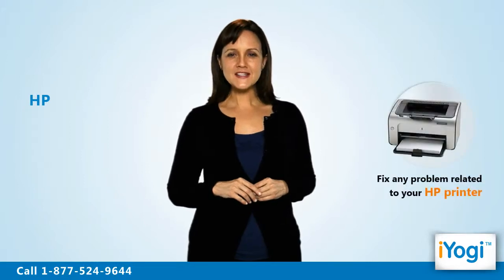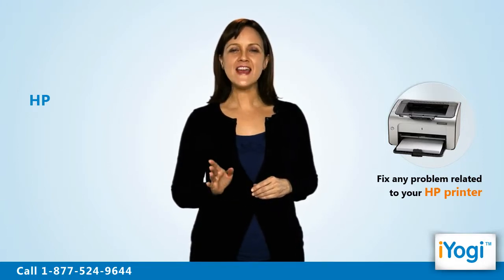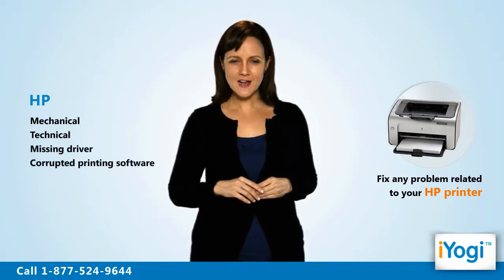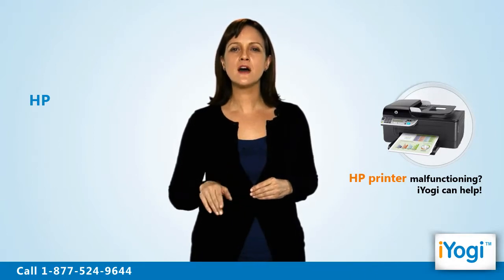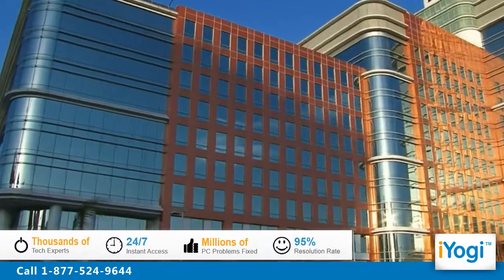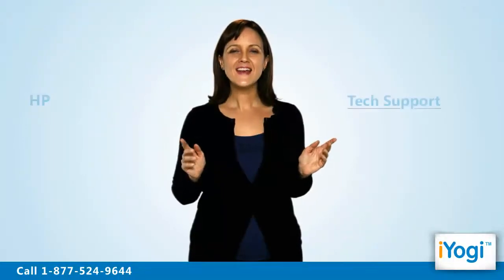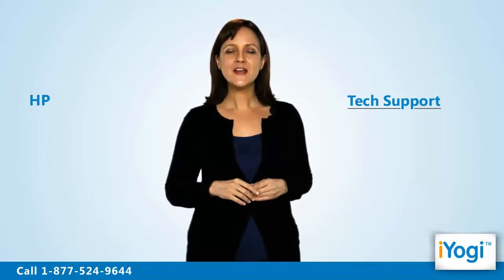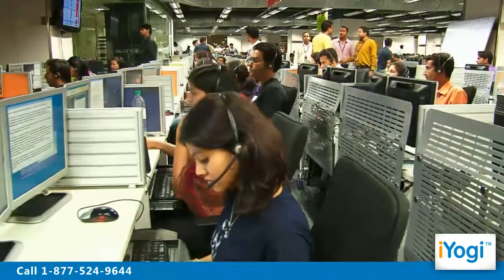How to Fix HP printer problems on Windows® 7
Do you own an HP printer that is connected to your Windows® 7-based computer?